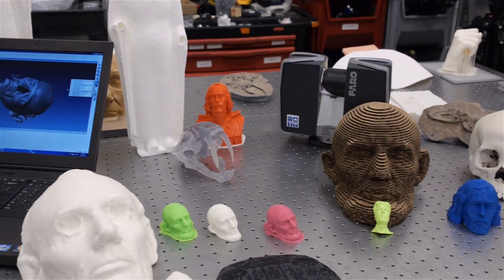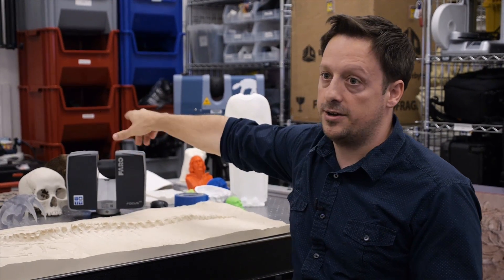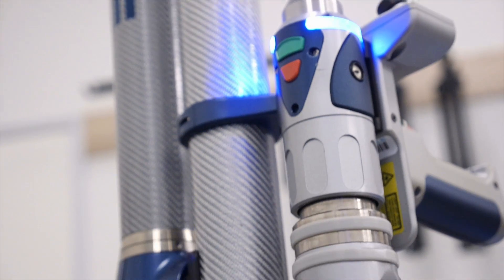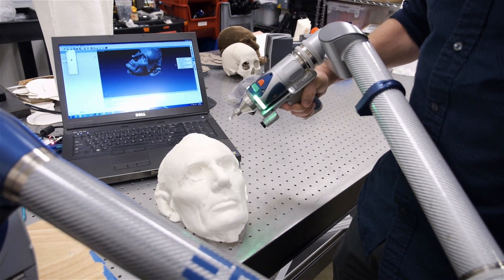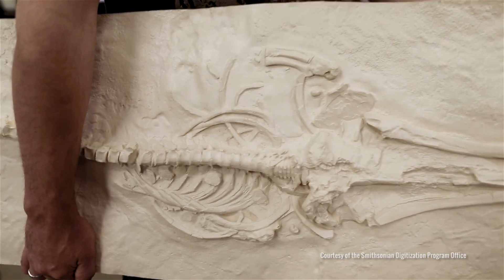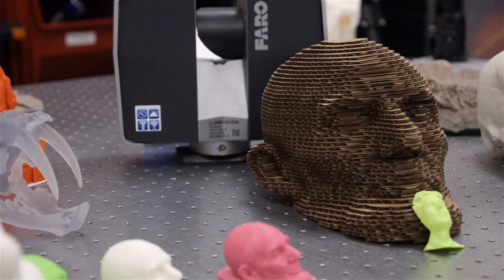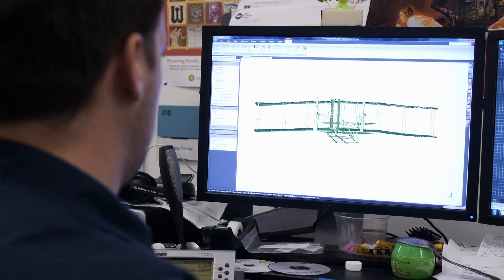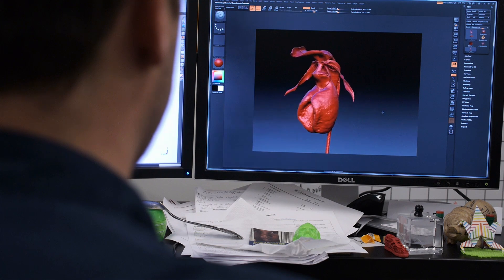3D scanning with the Smithsonian's laser cowboys | Engadget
More Below

"We're not scanning every object in the collection," Adam Metallo tells me, offering up the information almost as soon as we set foot in the Smithsonian's Digitization office. It's an important piece of information he wants to make sure I have, right off the bat. It seems that, when the story of the department's 3D-scanning plans first hit the wire, a number of organizations blew the scope of the project out of proportion a bit.